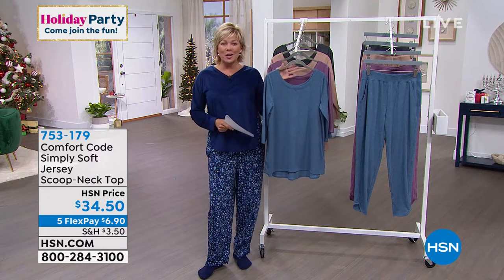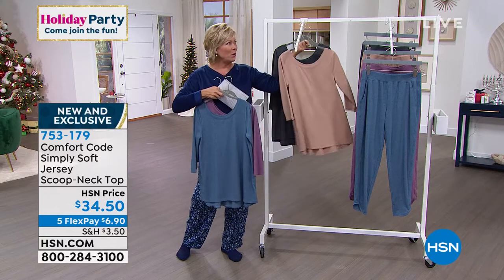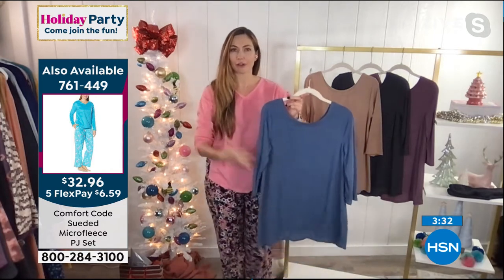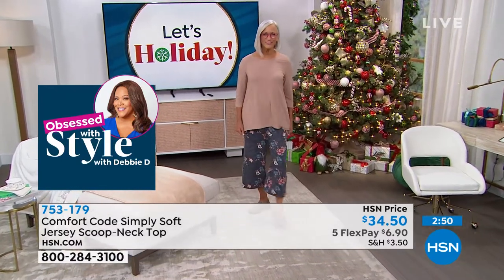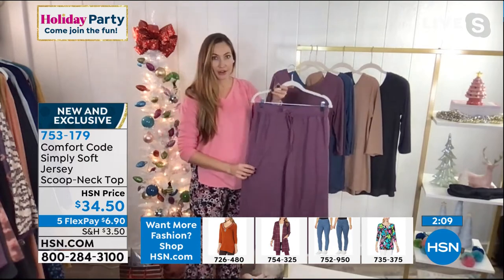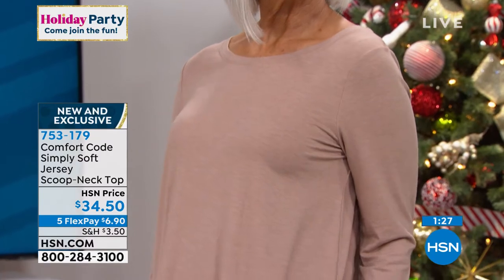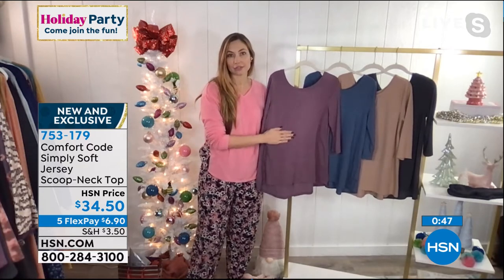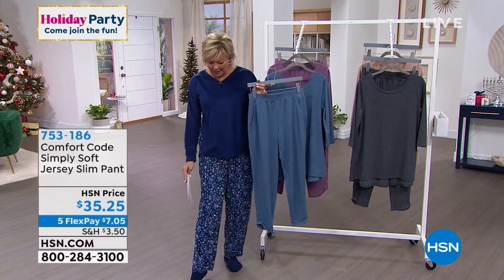Comfort Code Simply Soft Jersey ScoopNeck Top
Effortless and comfortable. This 3/4sleeve pullover features Comfort Code's Simply Soft knit so you have a cozy option for your homebased wardrobe.